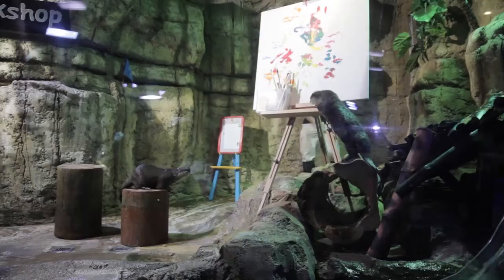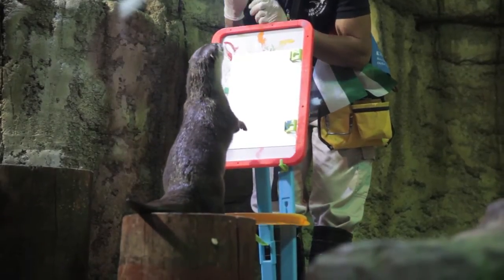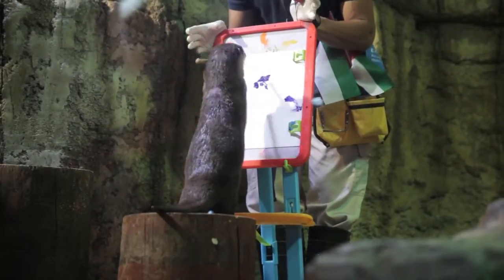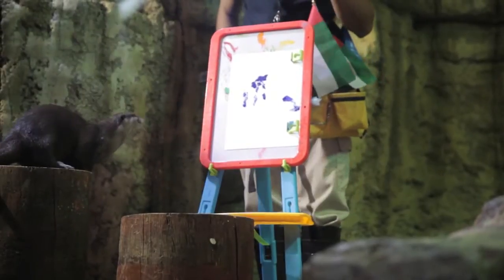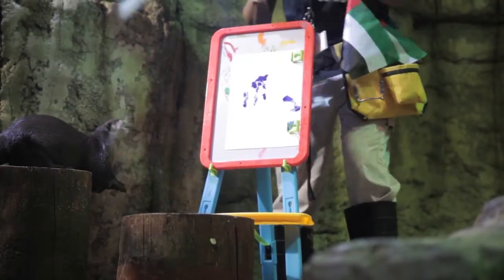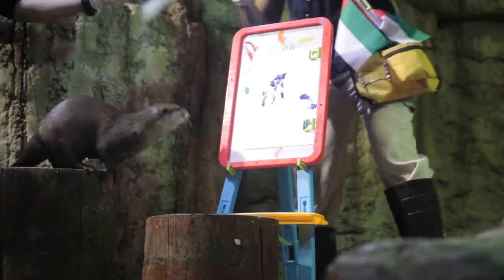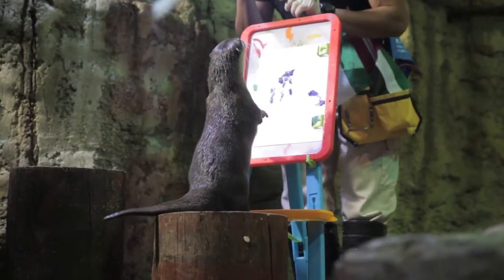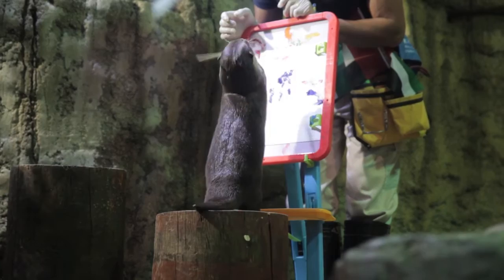Video: Dubai Aquarium’s painting Otters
The Dubai Aquarium and Underwater Zoo’s resident Otters have an artistic streak in them and are currently applying their brushes to canvas for the ‘Great Otter Art Exhibition’ that runs till December 30. Produced by Paul Driscoll